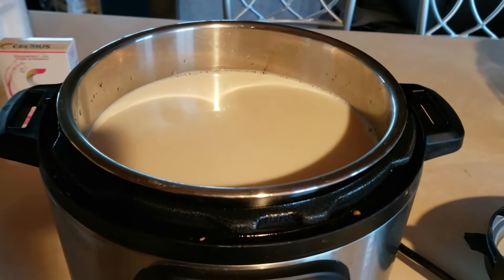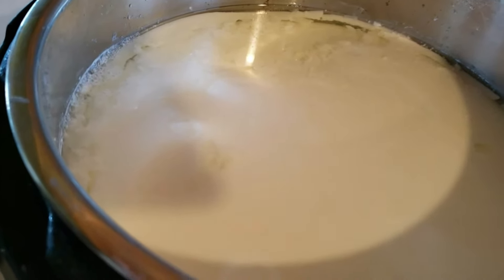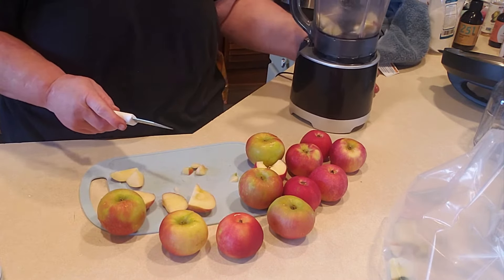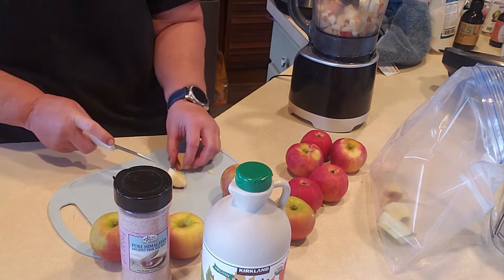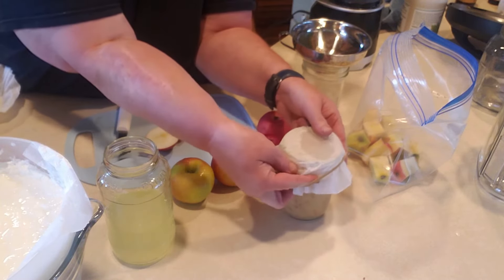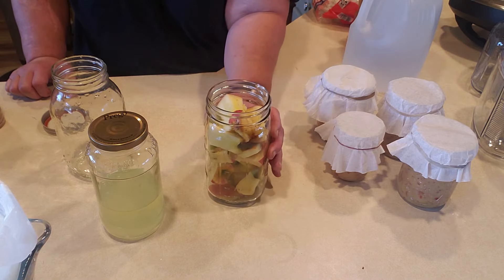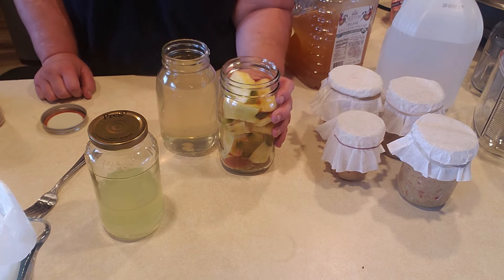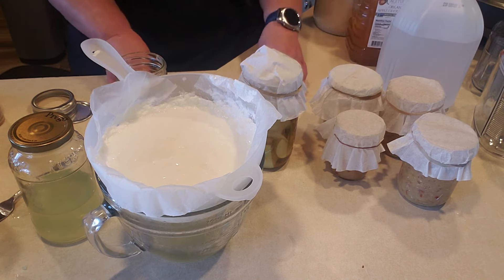Boost Your Gut Health with Homemade Yogurt, Fermented Applesauce, and Apple Cider Vinegar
Are you looking to supercharge your gut health and boost your immune system? Look no further! In this video, we'll explore the incredible world of homemade yogurt, fermented applesauce, and apple cider vinegar – all natural, delicious, and packed with gut-loving goodness. You won't believe how simple and tasty these additions to your diet can be.

Did you know that over 80% of our immune system is closely linked to our digestive health? It's time to prioritize your gut, and we've got the perfect solutions for you. Join us as we dive into the world of probiotics, enzymes, and the incredible benefits these homemade delights can offer.

Discover the secrets to a healthier and happier life by watching this video and making these gut-loving foods a part of your daily routine. Your gut will thank you!

Instant Pot with yogurt setting
Want to be a hero and support this cause for FREE? 🌟 It's super simple! Just click on this magical Amazon link below before you start shopping for anything you need – from groceries to awesome kitchen gadgets, even those essential batteries!

Here's the exciting part: when you shop through this link, a little sprinkle of fairy dust happens! Your everyday shopping helps me keep creating these amazing videos for you!

You bet they are! But guess what? I promise to only recommend items I absolutely LOVE, and the best part is, it won't cost you a single extra penny. Your support keeps our channel running smoothly and helps us grow bigger and better!
So, a huge shoutout to all our fantastic supporters! Your continued love and support mean the world to us, and it allows us to keep sharing valuable content with you. 🙌✨
Together, we're making magic happen. Thank you for being amazing!" 🌟🎉